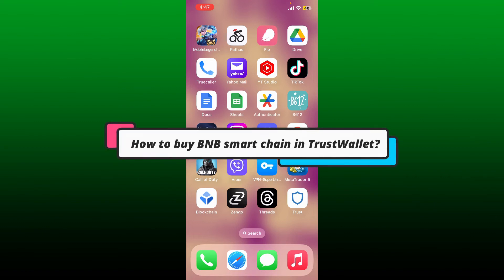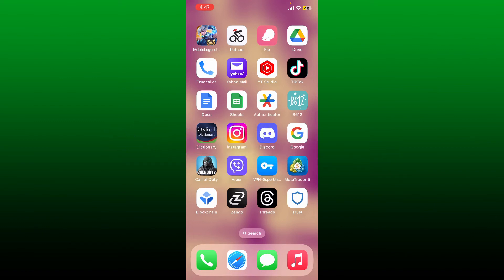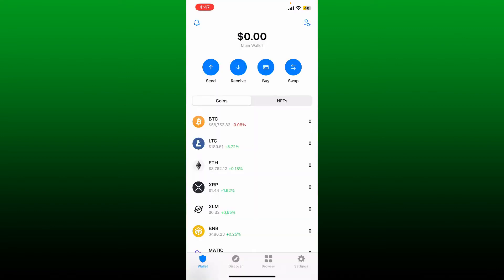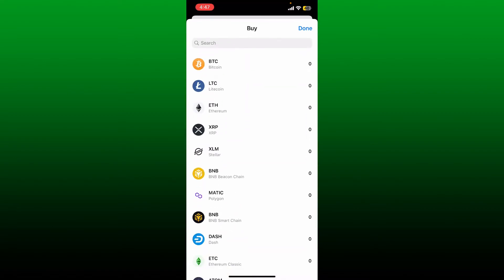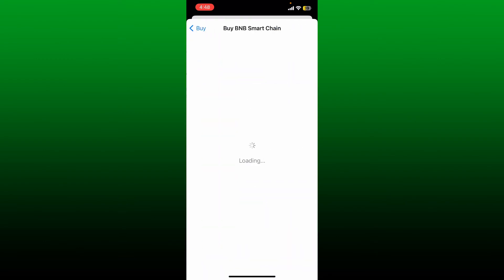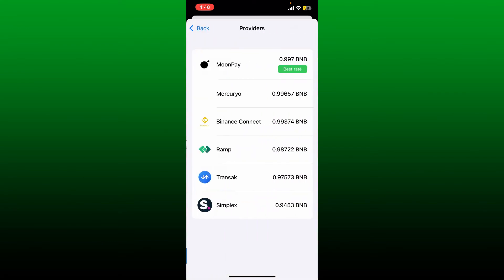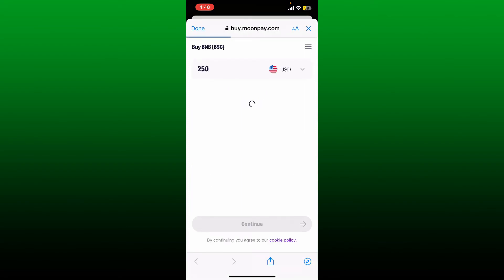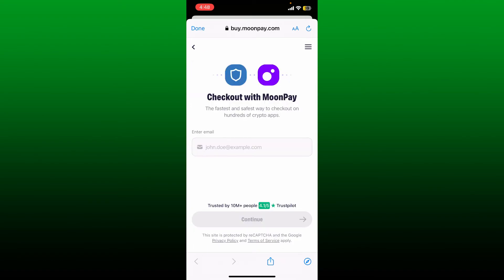How to Buy BNB Smart Chain in TrustWallet 2023?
Interested in buying BNB Smart Chain using TrustWallet but not sure where to start? Look no further! In this comprehensive tutorial, we'll walk you through the process of purchasing BNB Smart Chain within the TrustWallet app. TrustWallet is a secure and user-friendly cryptocurrency wallet that allows you to easily access and manage your digital assets. With BNB Smart Chain gaining popularity, it's essential to know how to acquire it safely and efficiently. Join us as we show you the exact steps to buy BNB Smart Chain in TrustWallet, enabling you to be part of the growing cryptocurrency ecosystem. Don't miss out on this opportunity to learn and invest in BNB Smart Chain with confidence!